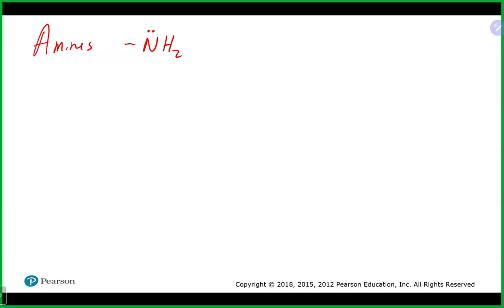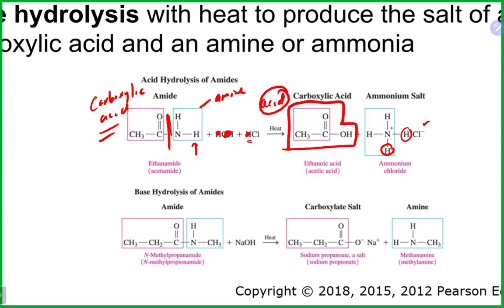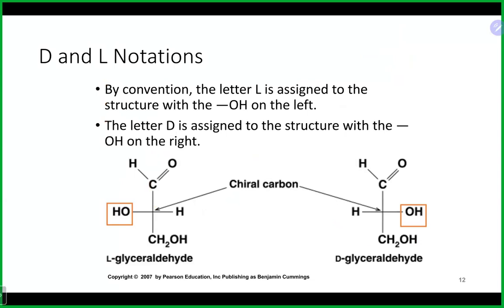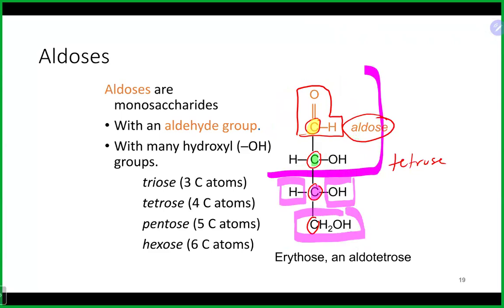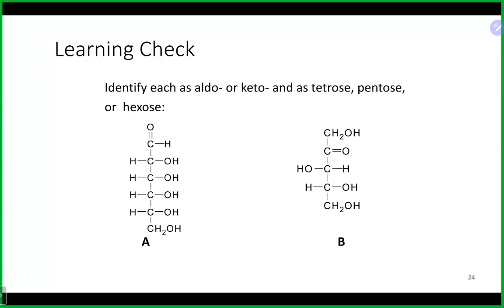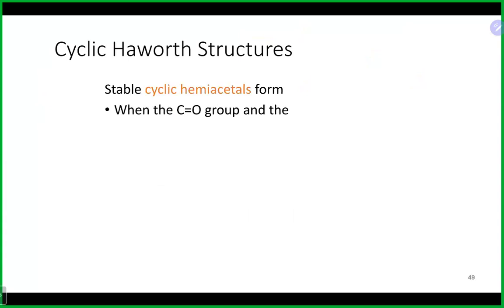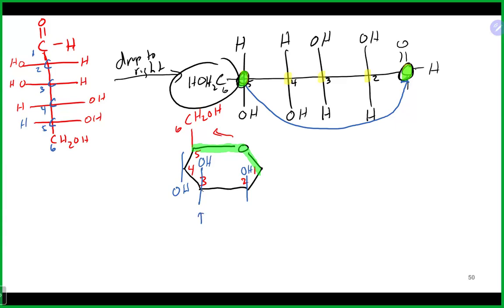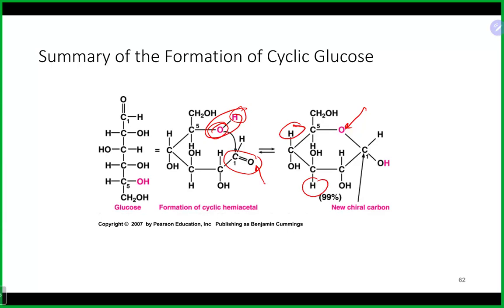Chem 110 Lecture 5/6/26 (Ch 14 and 13)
We lectured on Ch 14 and 13 (amides, carbohydrates, keto, aldo, monosaccharides, cyclic structure)